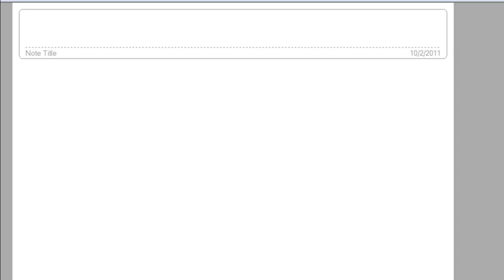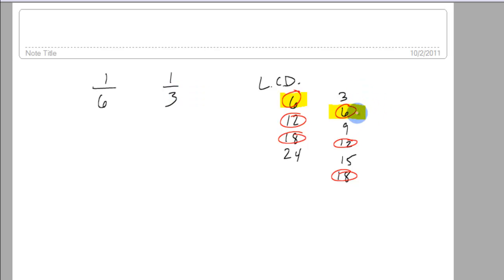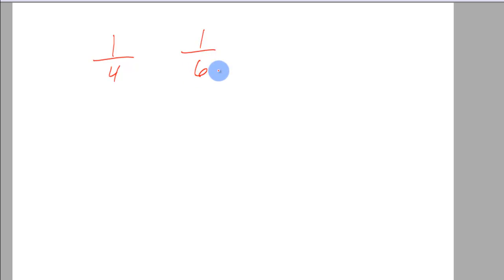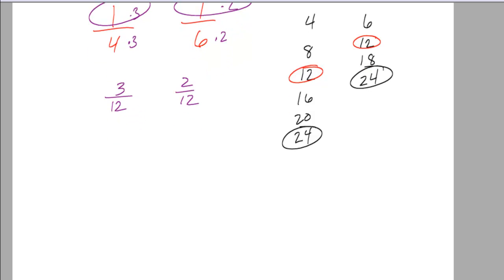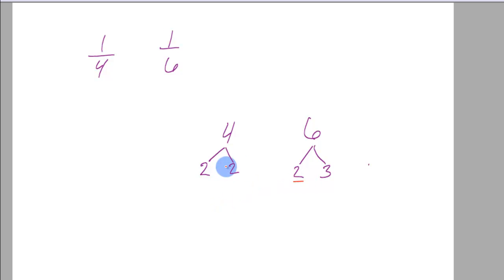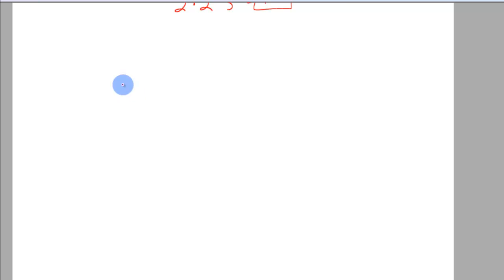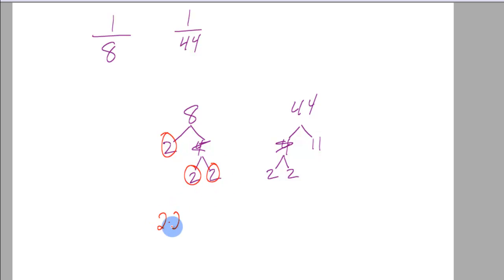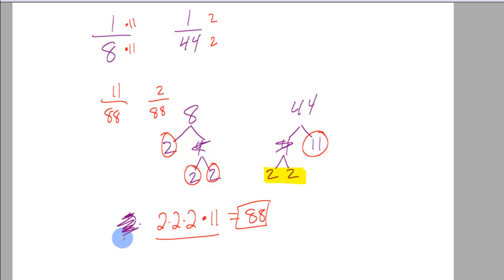How to find the LCD of two numbers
This video was quickly made to show the LCD between two numbers.